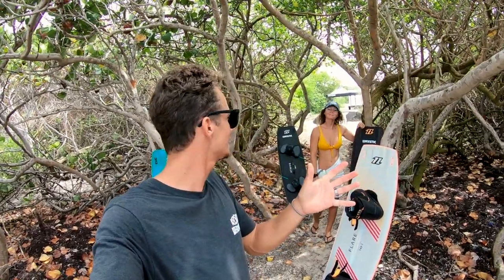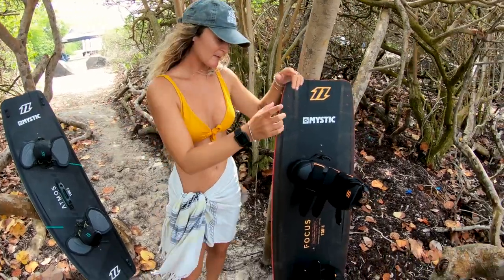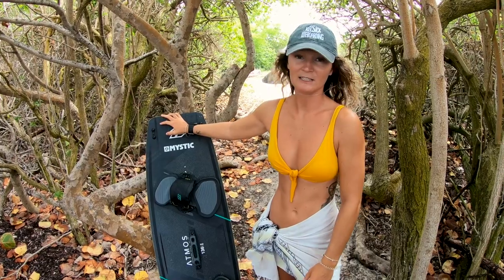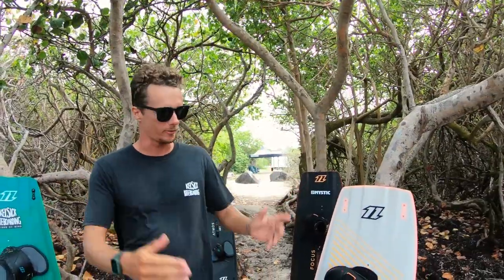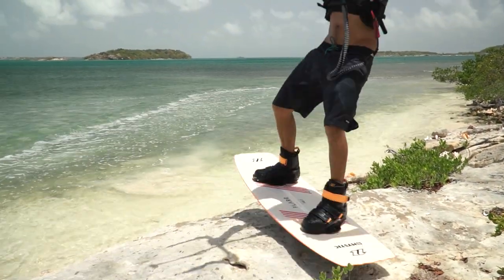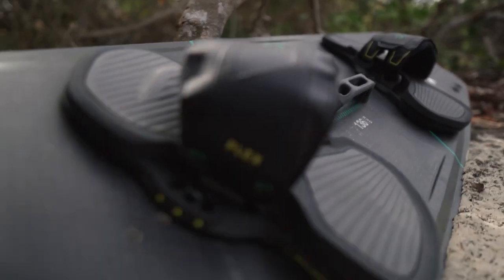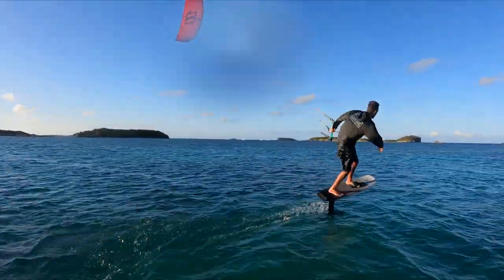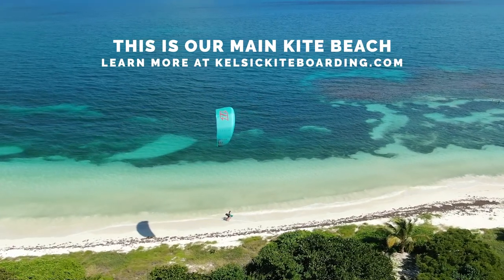Kiteboarding Gear: Our Favorite Kite Boards!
A kitesurfing gear guide of what boards we ride and why! Learn to kitesurf in Antigua with us

Mystic (Travel Bags & Kite Harnesses)